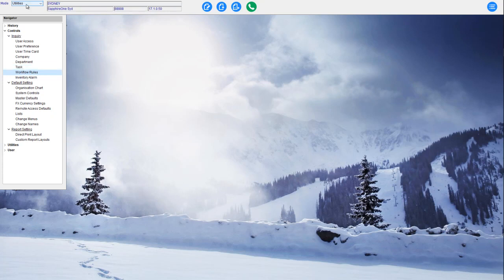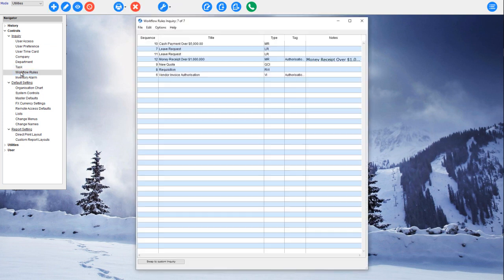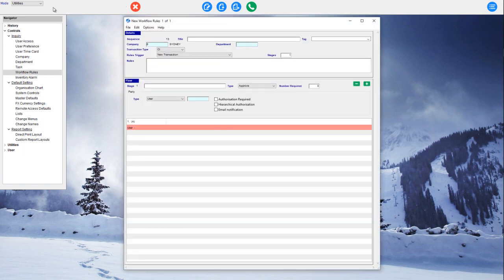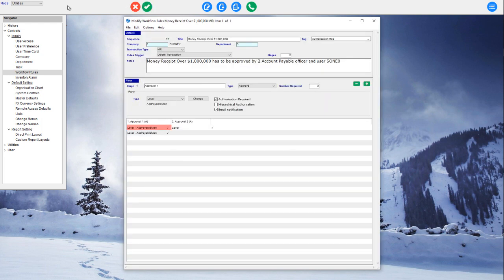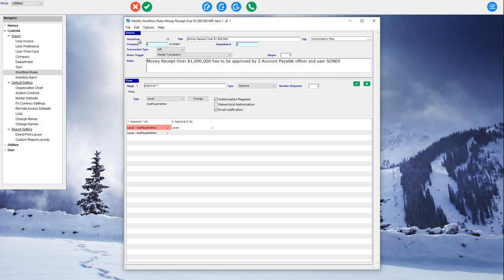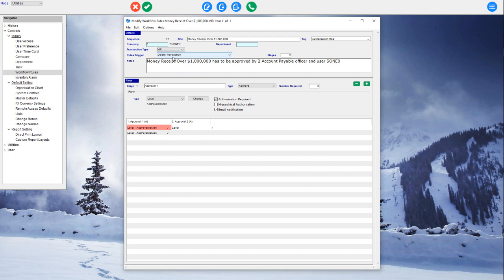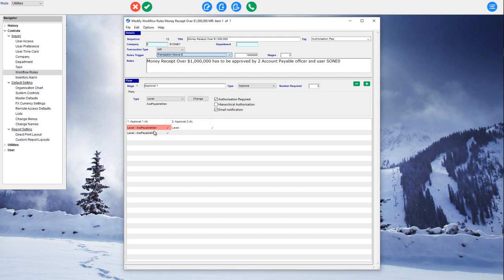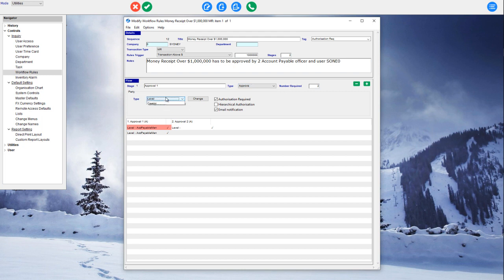Workflow software manages your business processes to achieve greater efficiencies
SapphireOne Workflow software simplifies automation with triggers of approvals and alerts